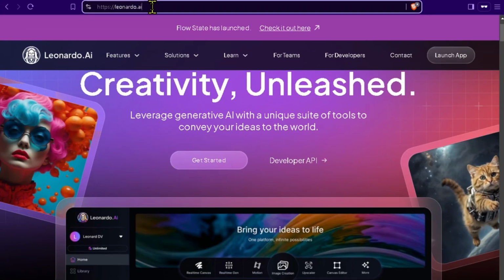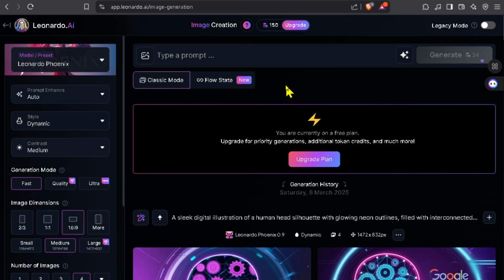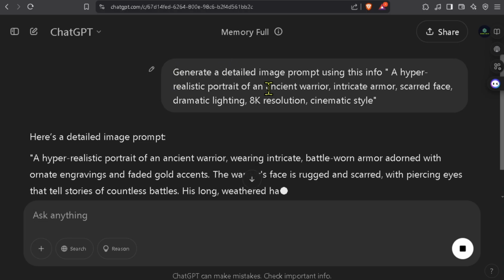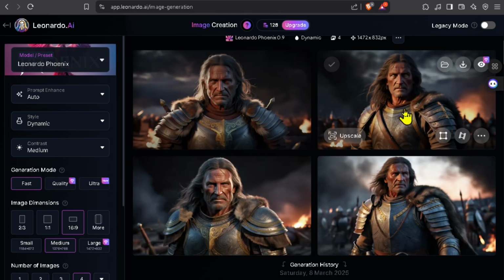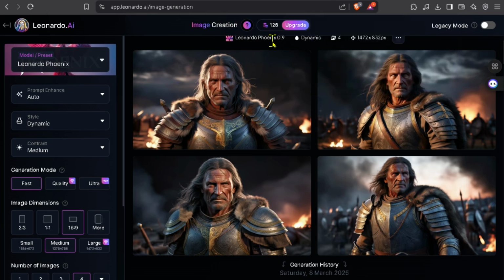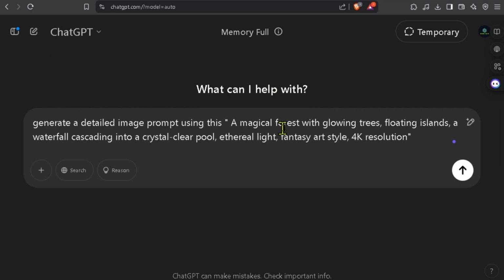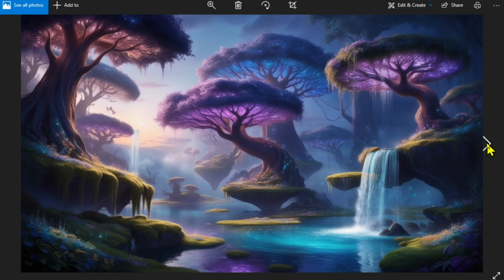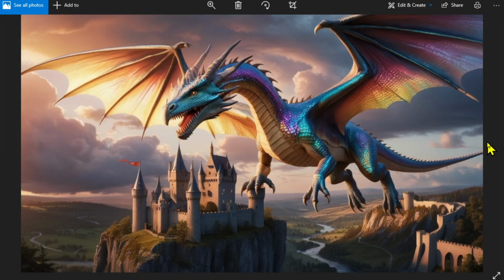How to Create Stunning AI Images with Leonardo AI (Step-by-Step)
Unlock your creativity with Leonardo AI! In this video, I’ll show you how to generate stunning images step-by-step using this powerful AI tool. Whether you're a content creator, designer, or just exploring AI art, this tutorial makes it easy to turn your ideas into visuals.

00:00 Generating stunning AI images using Lalo AI and ChatGPT for detailed prompts.
00:26 Step-by-step guide to signing up and using Lalo AI for image creation.
00:54 How to use ChatGPT to generate detailed prompts for Lalo AI.
01:21 Reviewing and selecting generated images from Lalo AI, highlighting a preferred cinematic image.
02:23 Creating a new image prompt for Lalo AI with a magical forest theme.
02:49 Generating and reviewing a second set of Lalo AI images with a magical forest theme.
03:15 Concluding the tutorial on creating stunning images with Lalo AI and encouraging engagement.

Create images with AI
Leonardo AI step-by-step guide
AI art creation
Best AI tools for images
Leonardo AI beginner tutorial
AI image editing tools
Leonardo AI tips and tricks
Generate art with AI
AI-powered image generation
Leonardo AI features